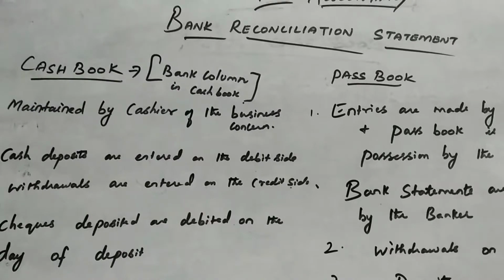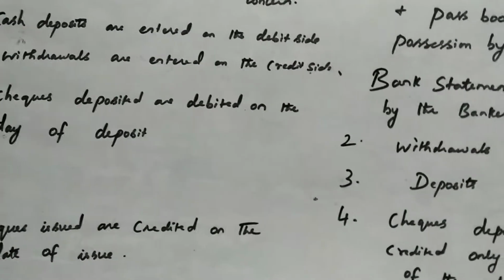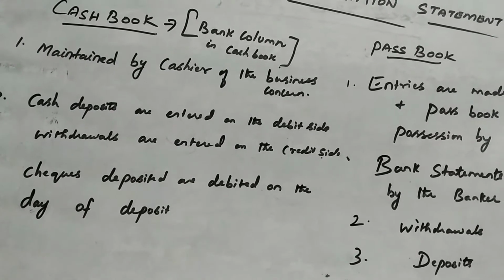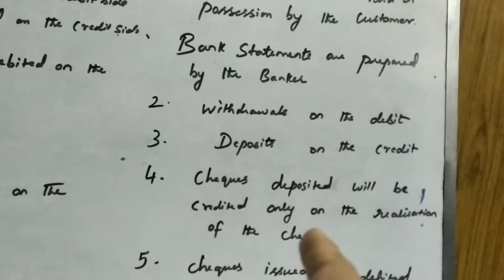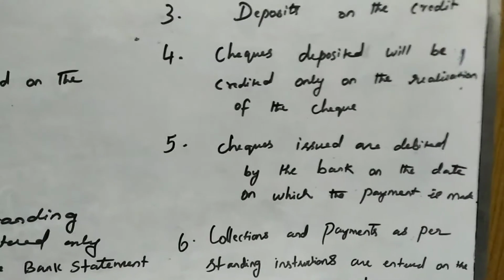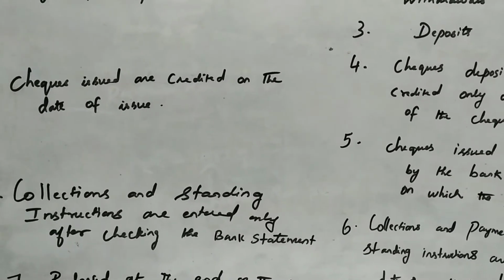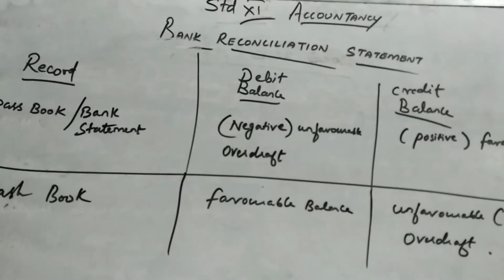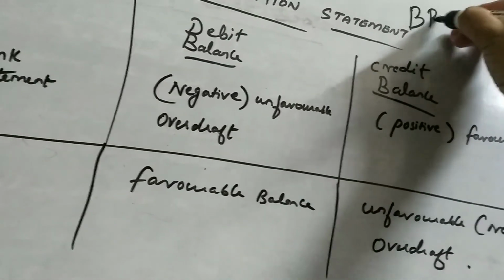Std11 Accountancy Tamilnadu syllabus Bank Reconciliation statement part I